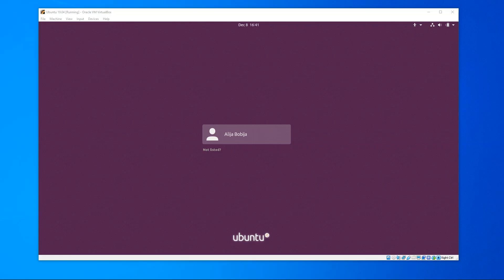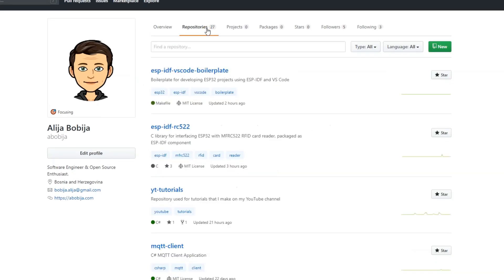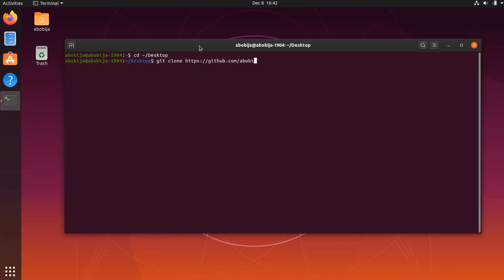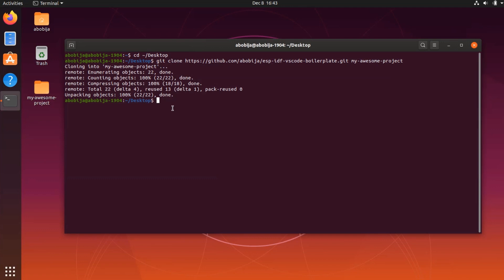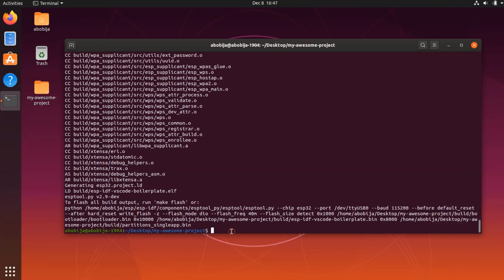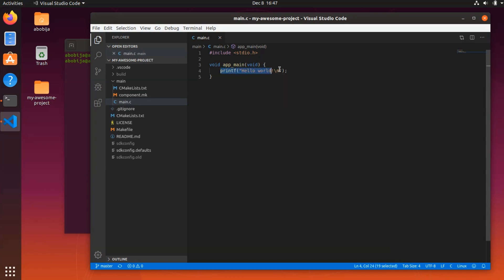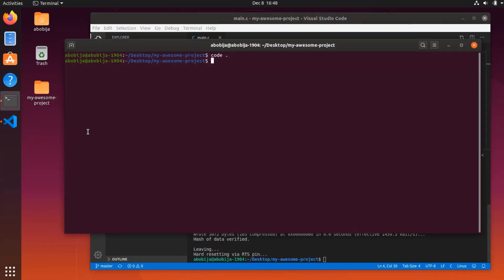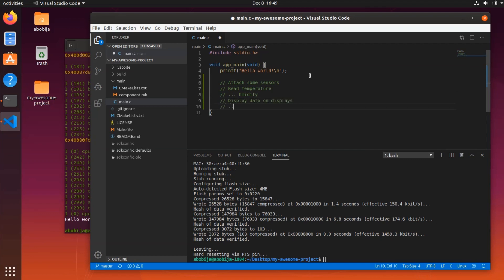How To Program ESP32 in Visual Studio Code - ESP IDF Boilerplate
This video is DEPRECATED!

Hey! I have made boilerplate on my GitHub for an easy way of making new projects based on ESP-IDF for programming ESP32 chip in C programming language using Visual Studio Code. Check it out!